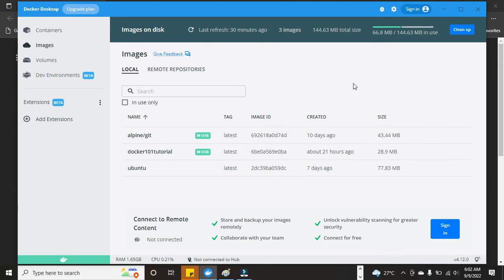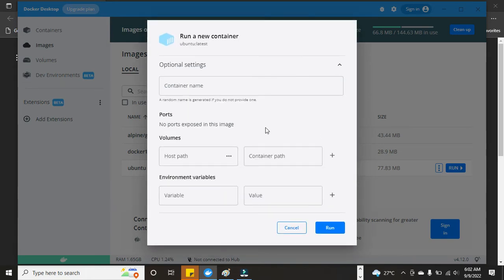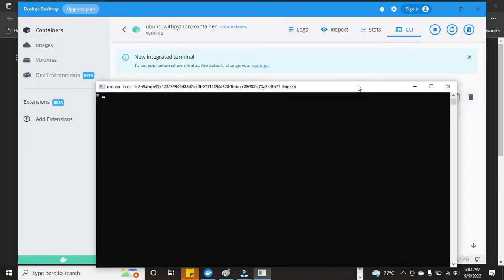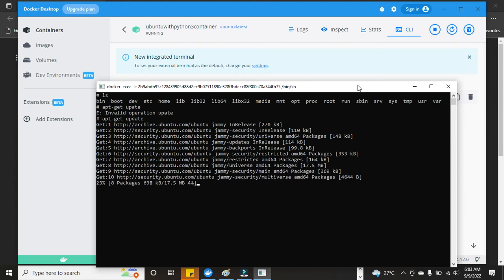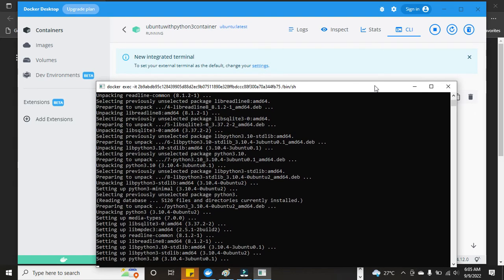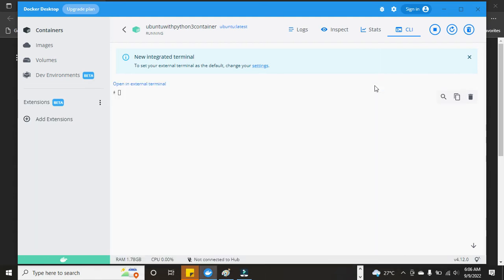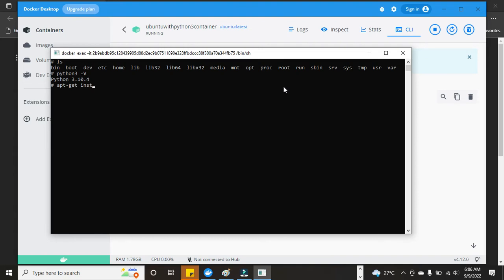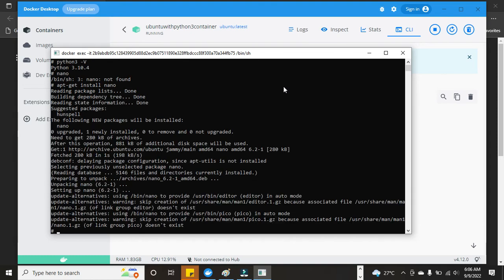Install Python and Nano to Docker Linux Image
This video shows how to install python and editor nano to the basic Ubuntu Docker Image.